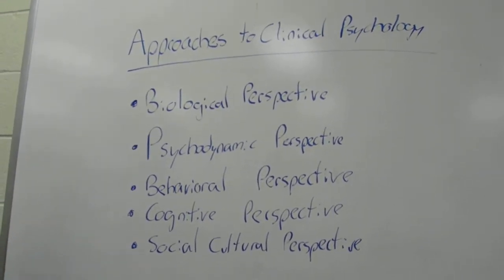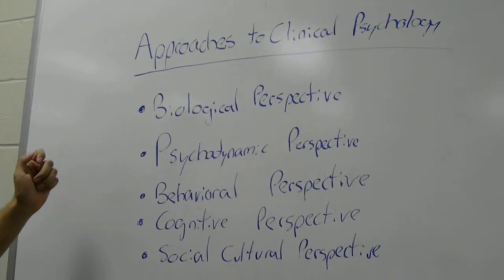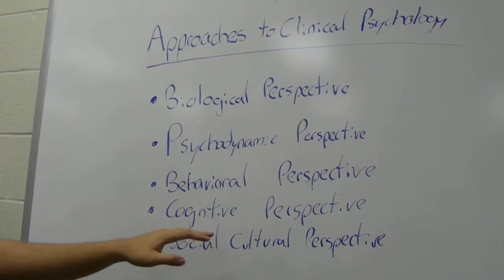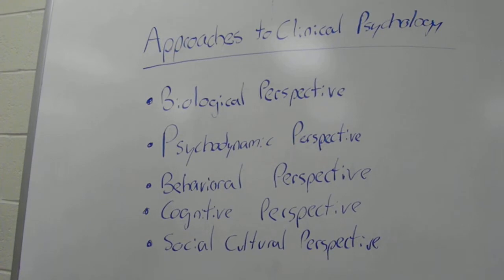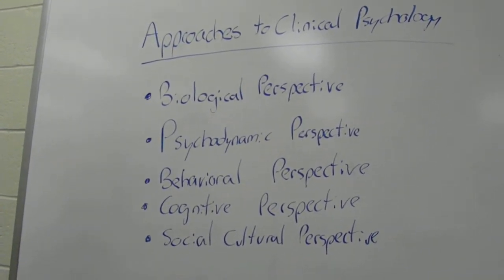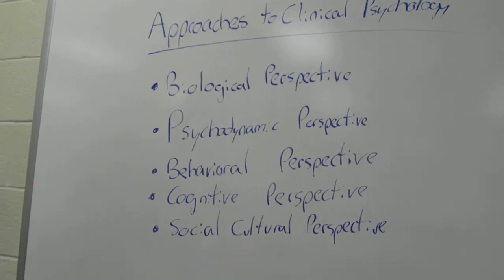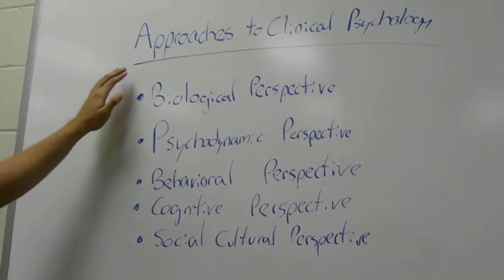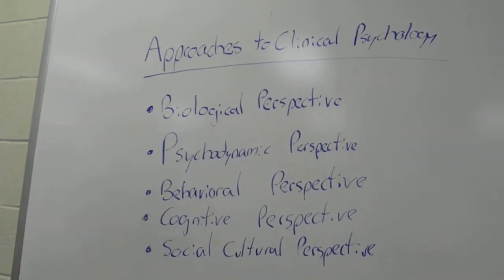Clinical Psychology video tutorial